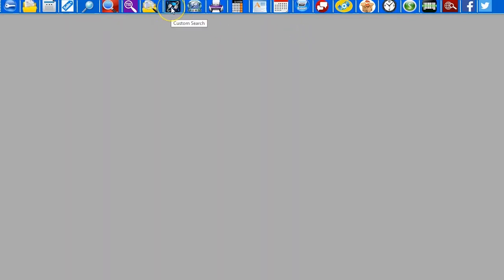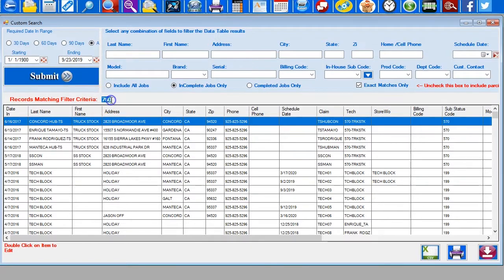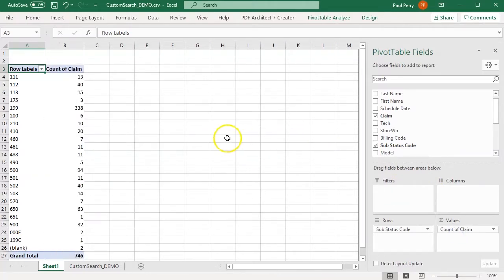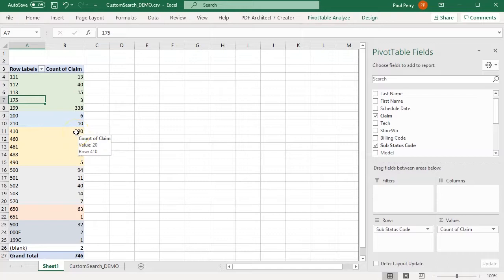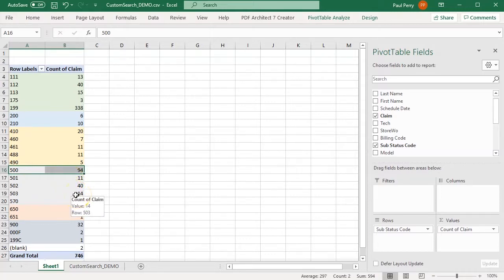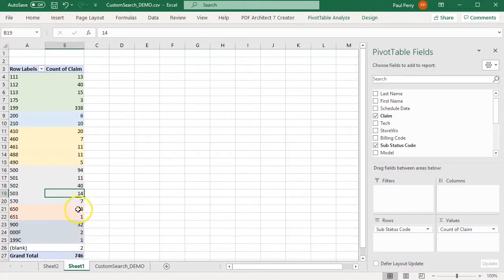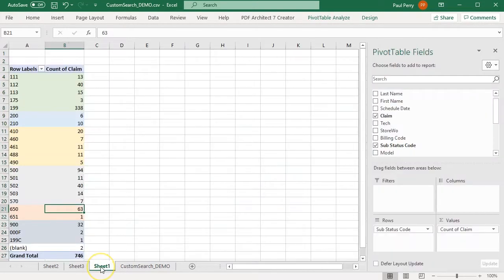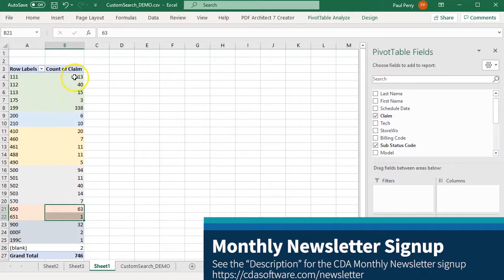[CDA Training] CDA Software Sub-Status Advanced (Quick) Overview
- Learn how to quickly see how many Claims are in each department.
- Learn how many Claims are aging that have a direct effect on your metrics.
- Learn how many Claims are in your billing department ready to be billed.